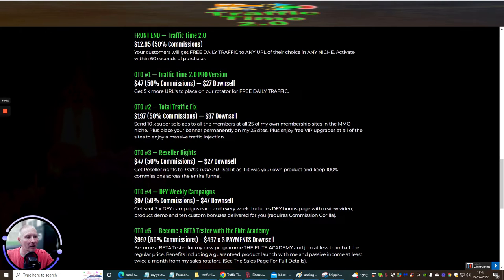Traffic Time 2.0 - all your traffic problems solved in 60 seconds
So when marketer Dawud Islam unveiled a new underground traffic source a year ago it’s no surprise that people were rushing to sign up for it.

One year later the traffic is still flowing fine. But Dawud is back with a brand new rotator using the same traffic source, giving people who missed the original ‘Gold Rush’ an opportunity not to miss out this time.

Welcome to Traffic Time 2.0
Review Beta Training No more problems with vendors or traffic

beta training review with commission gorilla v3 setup complete
Limitless Project & $2500 Bonus no one else has!
The bonuses are as follows Membership Blueprint Delux with the product support
Beta Training Review includes Lifetime access to Promore review beta where you will be able to get hundreds of vendors to promote and use the bonuses that they have supplied

Finally thank you and stay safe
Traffic Time 2.0 Review, Traffic Time 2.0 Review Demo, Traffic Time 2.0 Bonus, Traffic Time 2.0 Bonuses, Traffic Time 2.0 Honest opinion, Traffic Time 2.0 Revealed extra, Get Traffic Time 2.0 by Darren Brown, Traffic Time 2.0 Tutorial, Traffic Time 2.0 Walkthrough, Traffic Time 2.0 Review Preview, Traffic Time 2.0 only bonus, What is Traffic Time 2.0, Do I need Traffic Time 2.0 Review, Traffic Time 2.0 Review will help you build products and seo